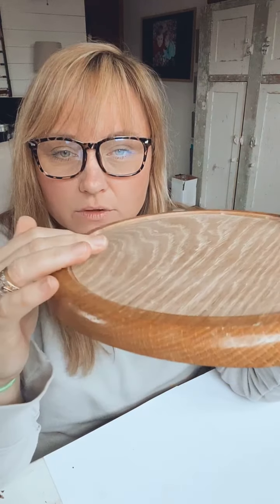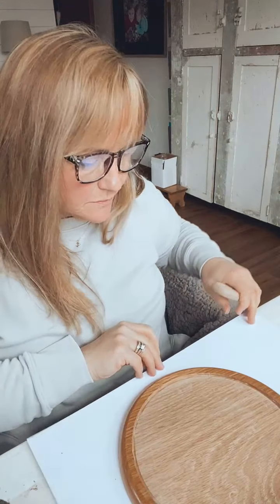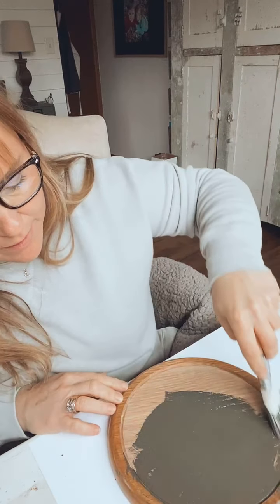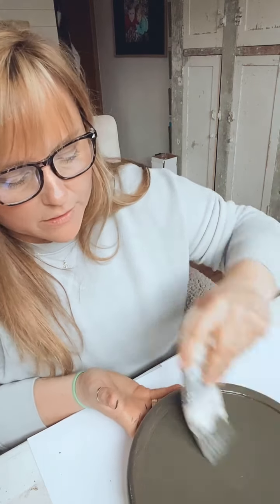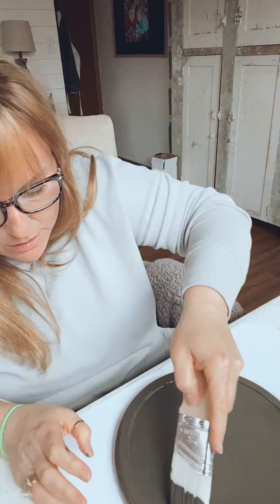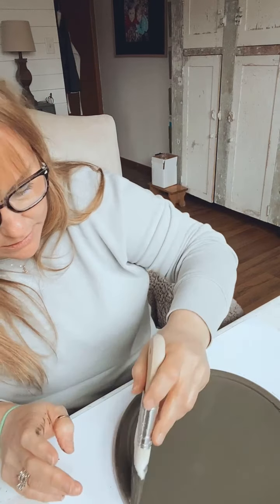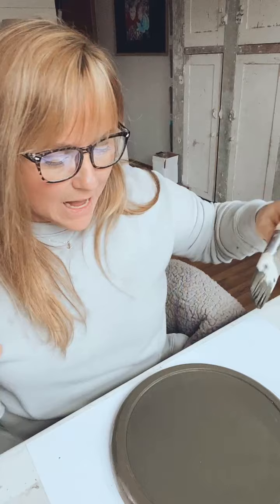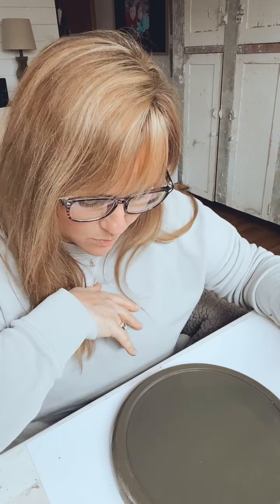Easy DIY: Thrifted Cloche Makeover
This is an easy makeover and a way to make a thrifted item fit your style and an easy way to fix a cloche that doesn't function like it should.